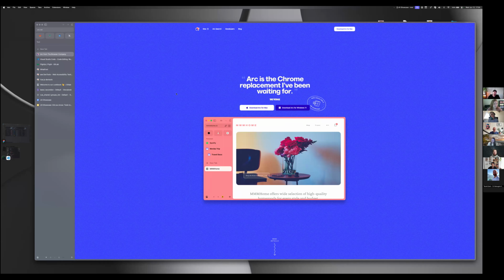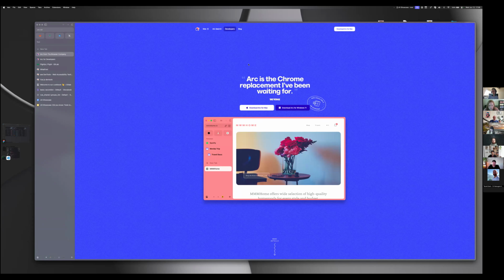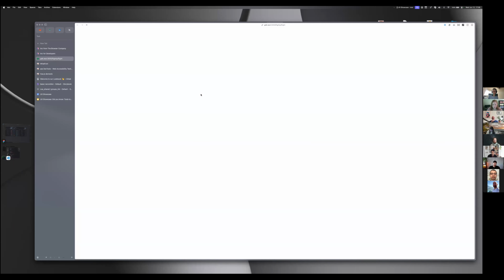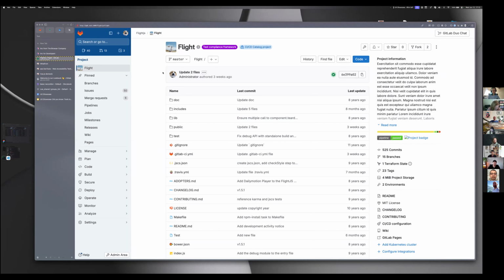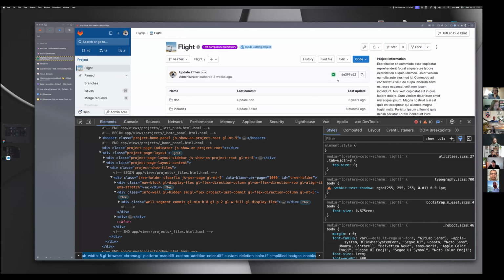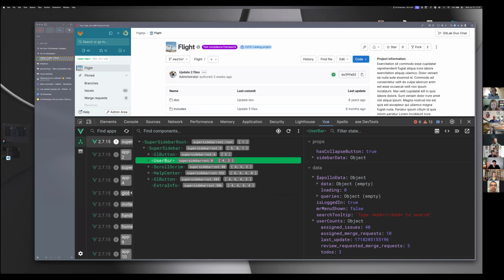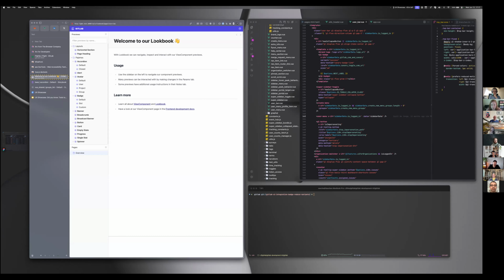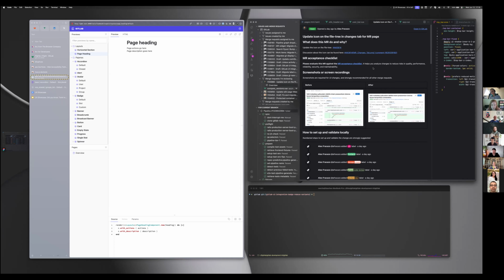UX Showcase: «Did you know!?»: Tools to boost your productivity